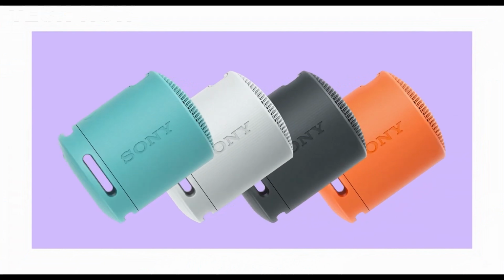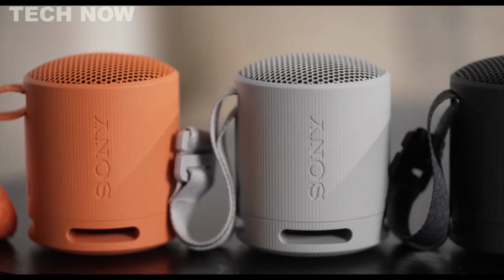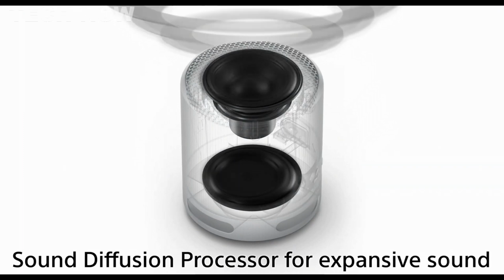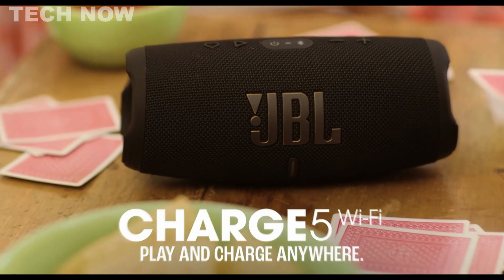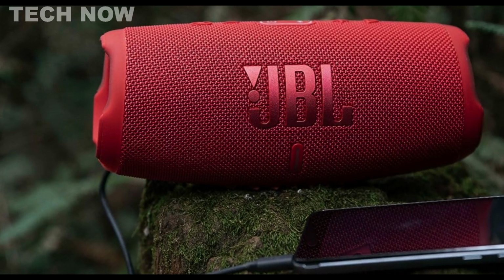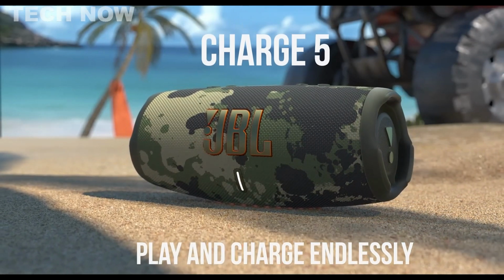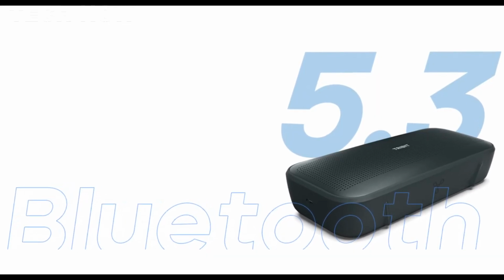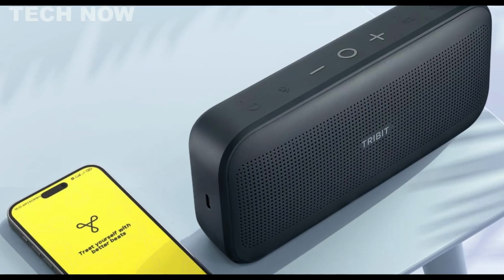Top 5 Best Bluetooth Speaker 2026 Review - Wireless Portable Waterproof Party Speaker For All Budget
0:00 ⇢ INTRO
0:30 ⇢ 1-  Sony SRS-XB100 Compact Wireless Bluetooth Speaker
2:19 ⇢ 2-  JBL Charge 5 Portable Bluetooth Speaker with Deep Bass
4:03 ⇢ 3-  Marshall Emberton Portable Bluetooth Speaker Wireless & Water Resistant
5:51 ⇢ 4-  Zebronics Zeb Action 10-Watt Bluetooth Speaker
7:26 ⇢ 5-  Tribit StormBox Flow Bluetooth Speaker